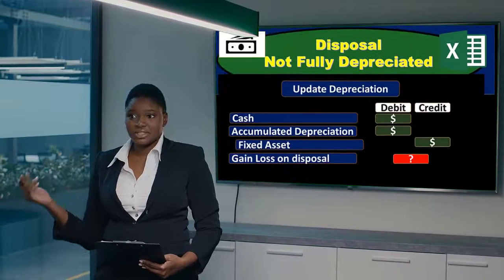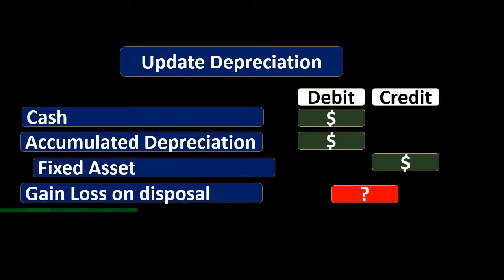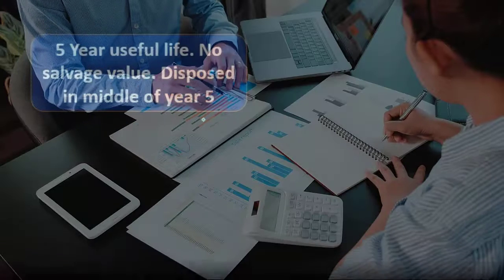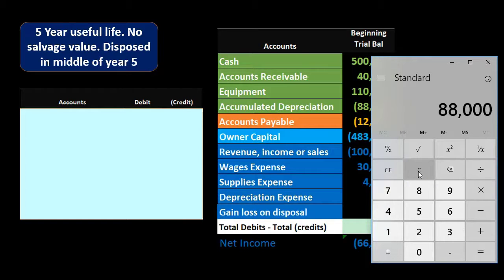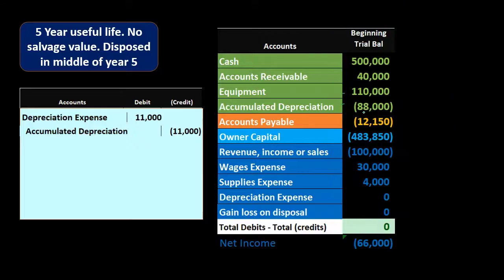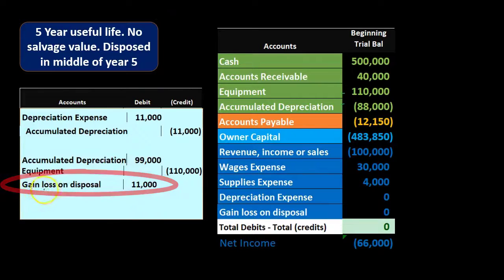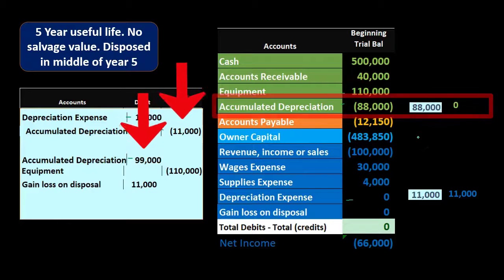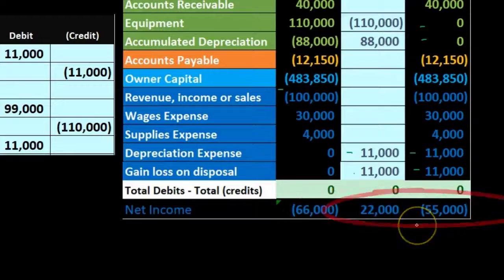90 Disposal - Not Fully Depreciated 90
90 Disposal - Not Fully Depreciated